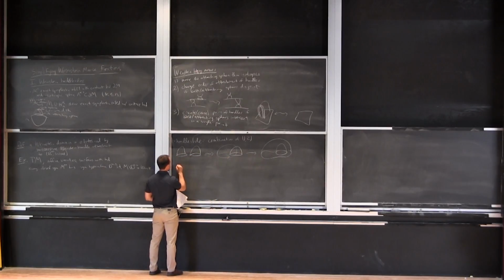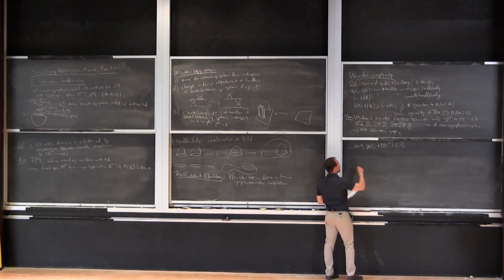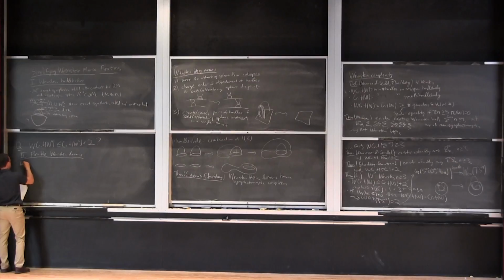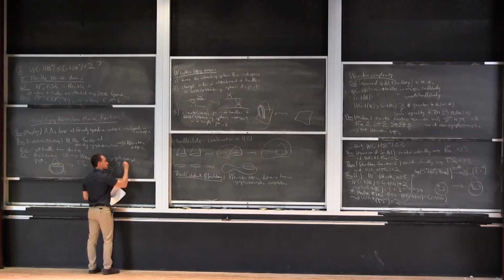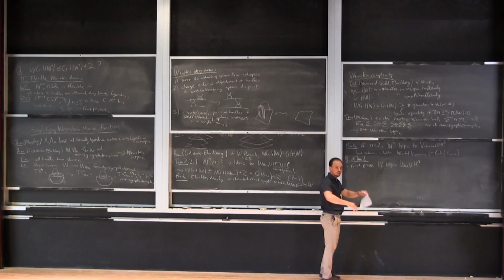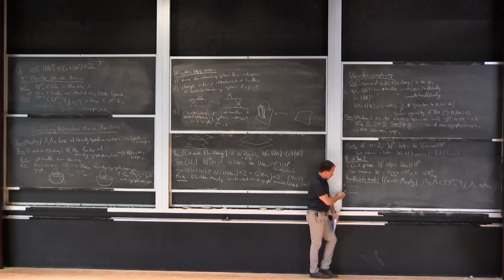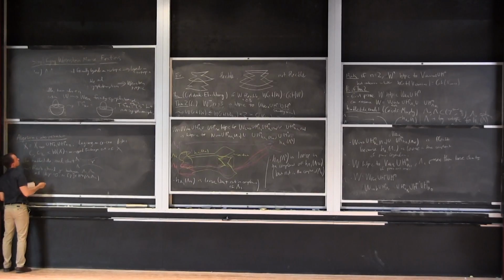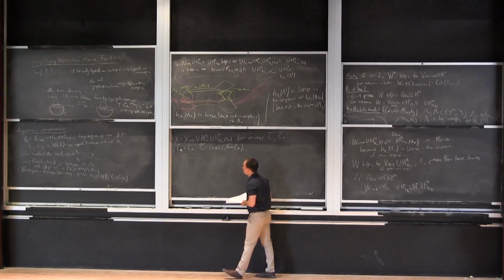Oleg Lazarev - Simplifying Weinstein Morse functions